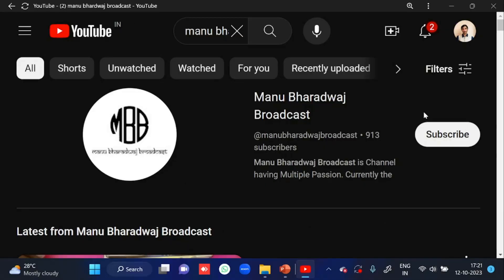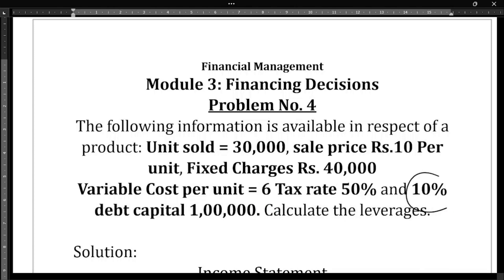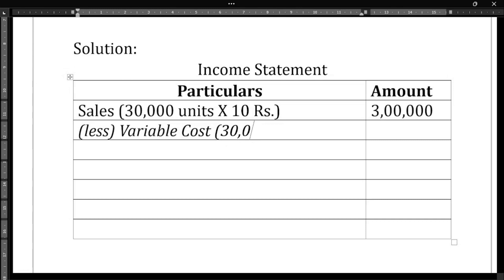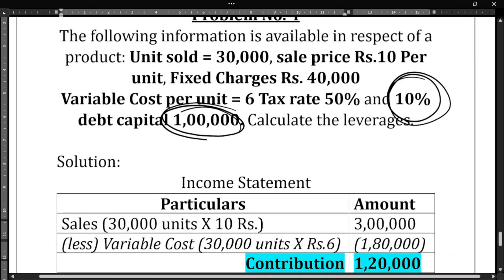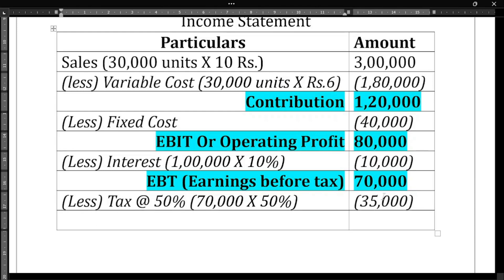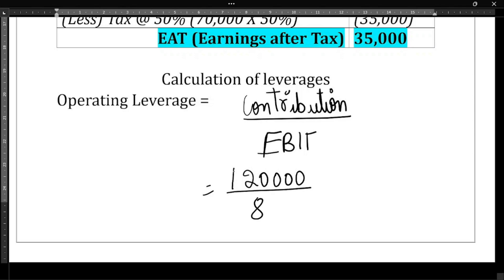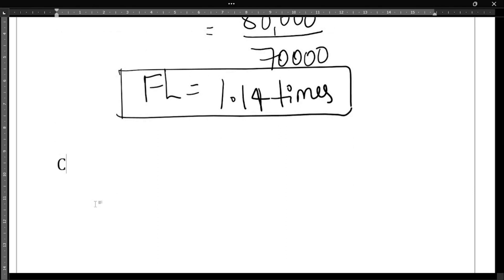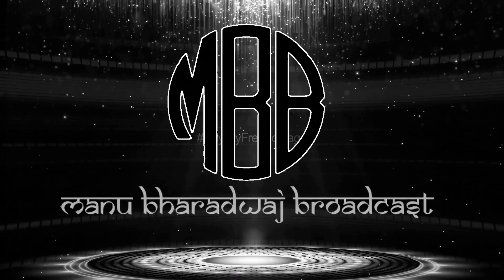Problems on Financing Decisions | Part 4 | Financial Management